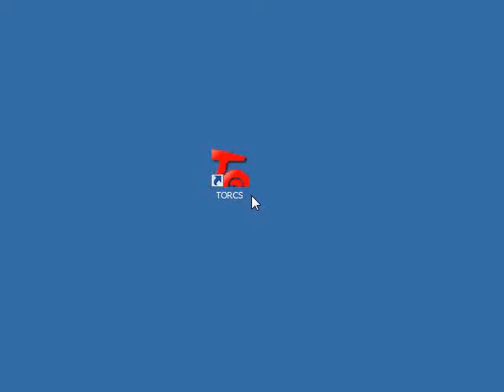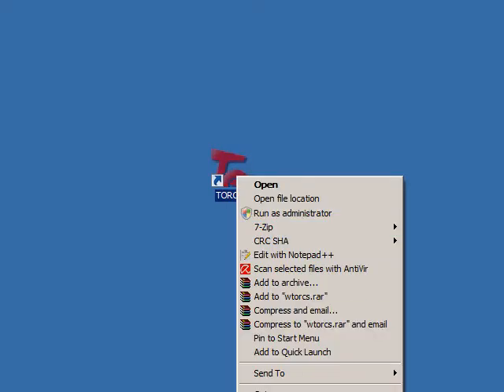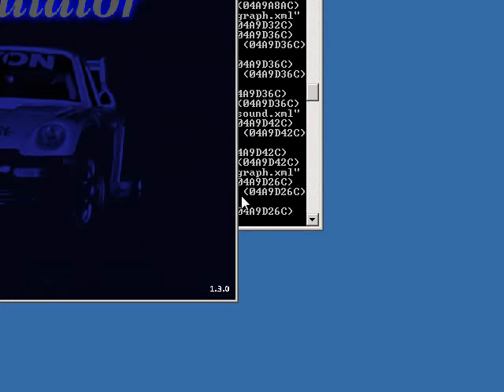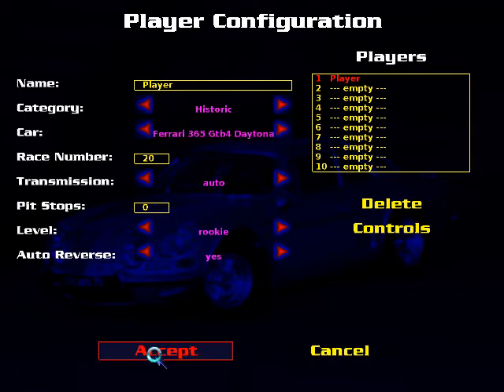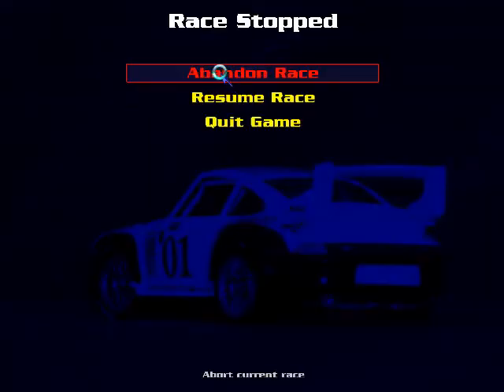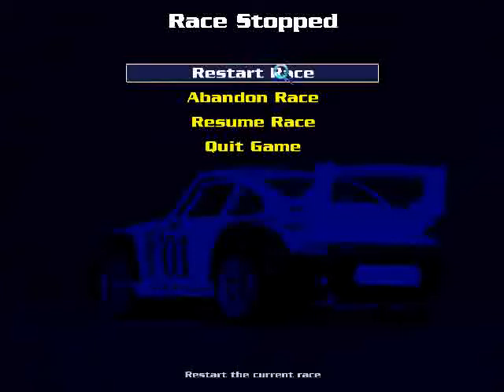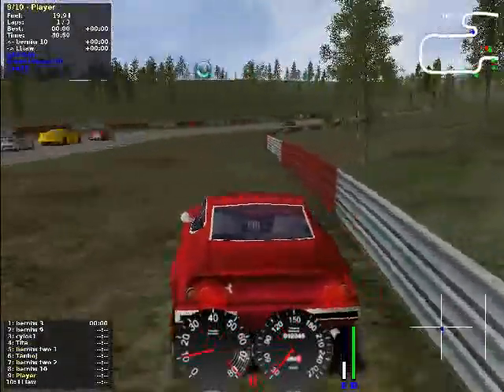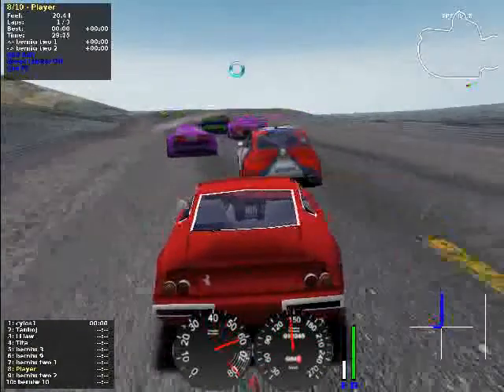Totally Free Open-Source Racing Game - TORCS